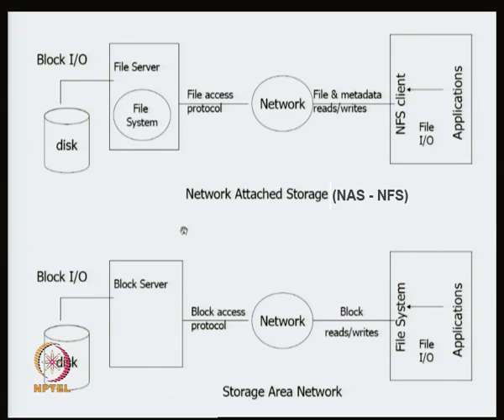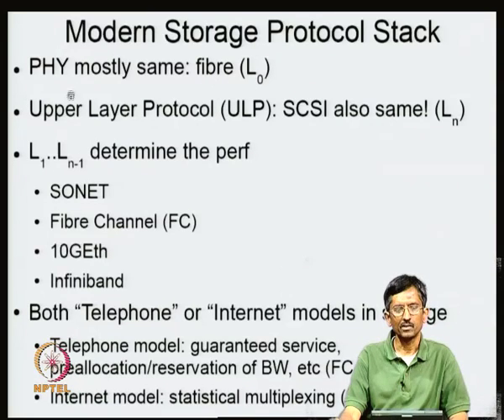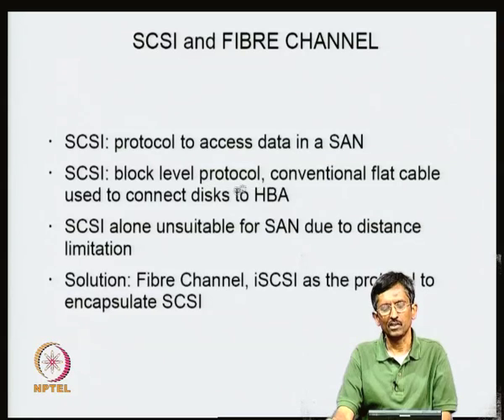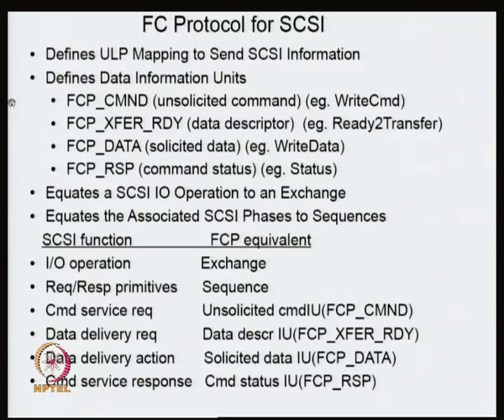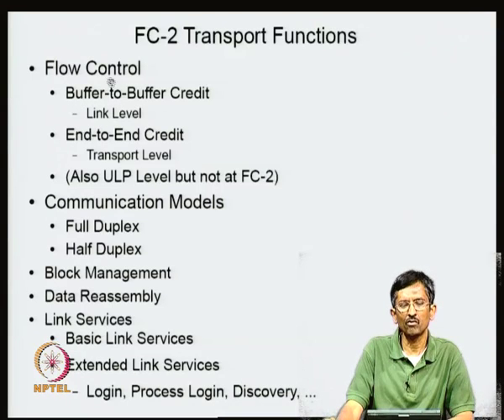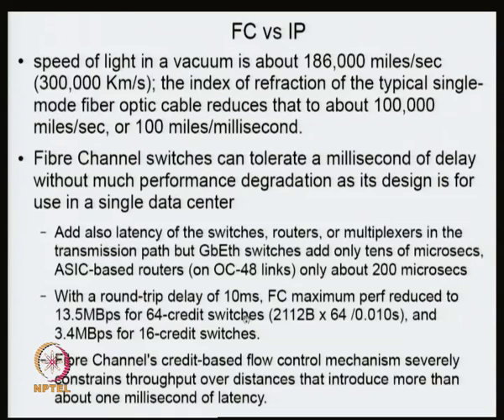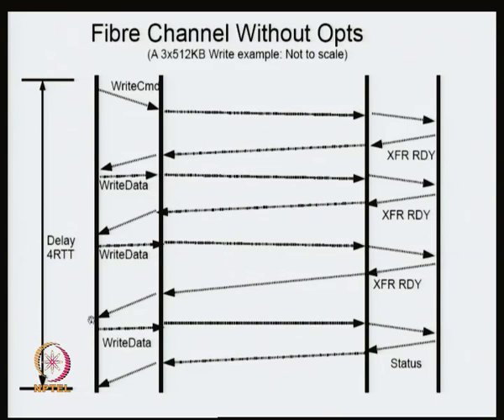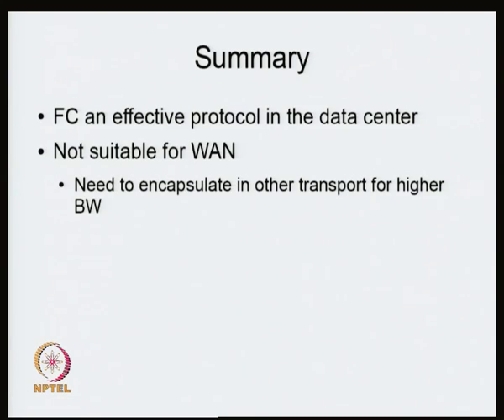Mod-03 Lec-07 Fibre Channel Protocol (FCP)